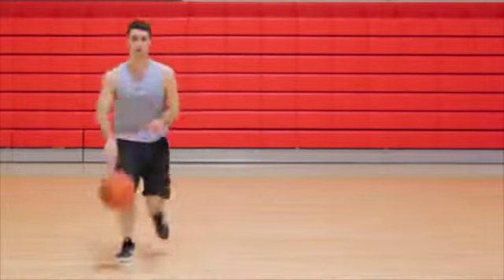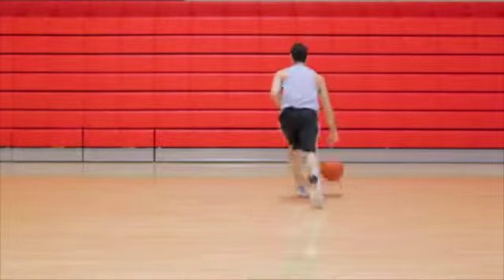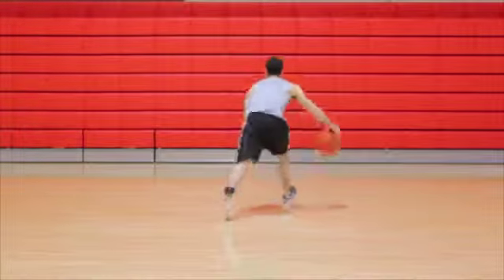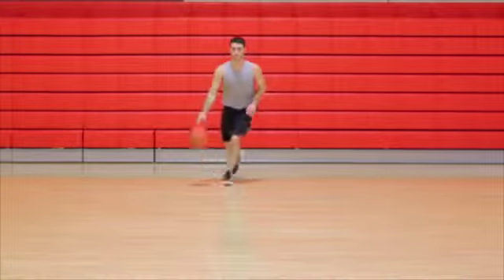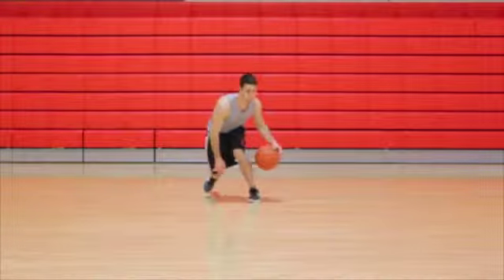Quick Between Cross (Right Hand Between) (GetFitivity.com)